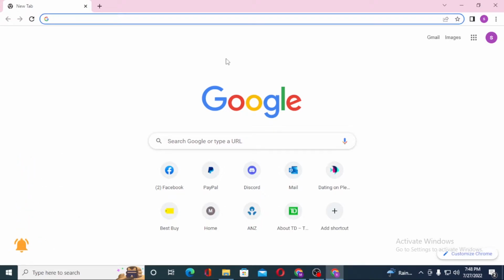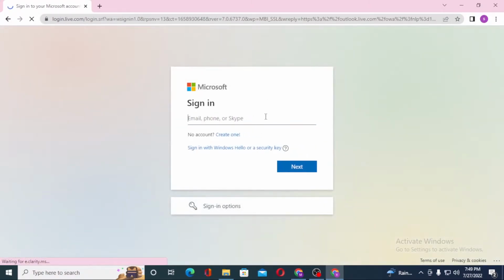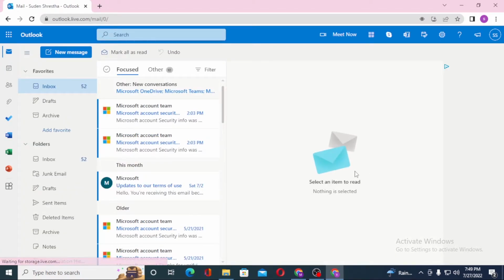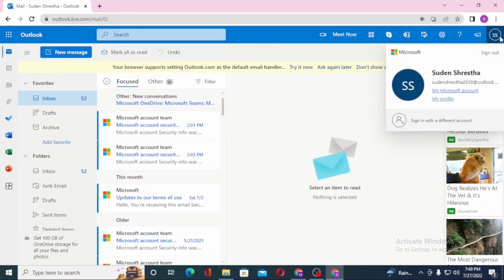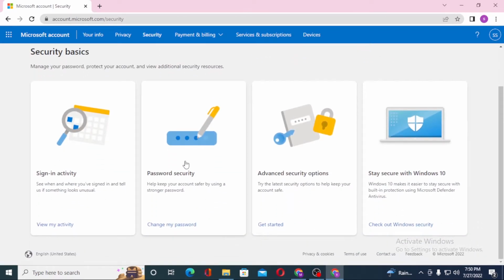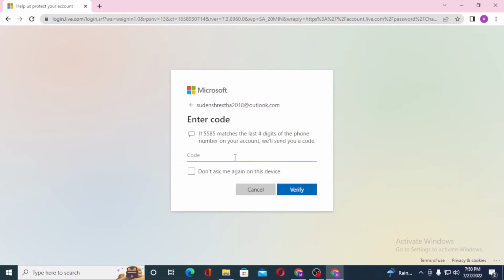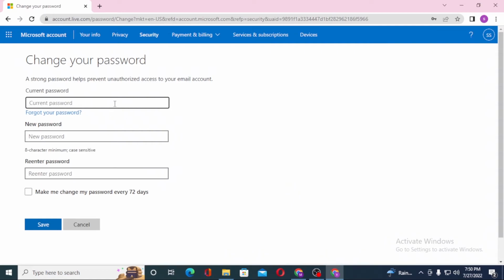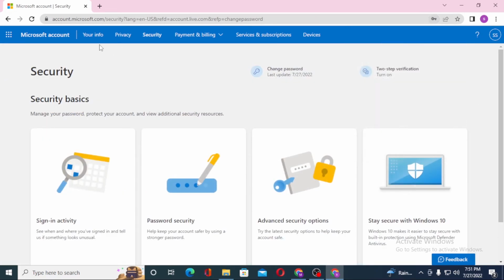How To Change Hotmail Password on Computer? Hotmail Account Password Change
Learn to change your Hotmail account password on your computer. You can easily change the password of your Hotmail account on the computer. This video will show you how t change the password of your Hotmail account with quick and easy steps. So, watch till the end for all the steps.